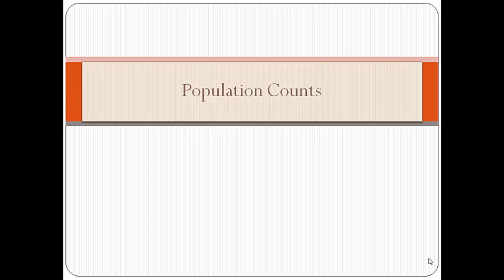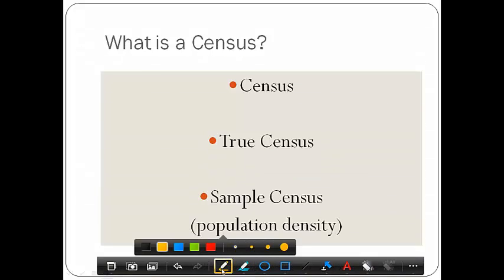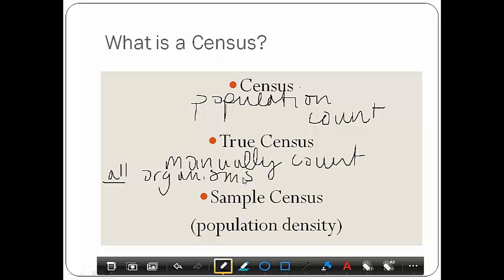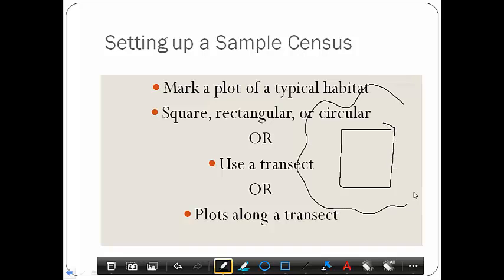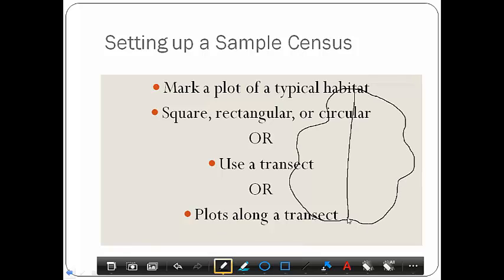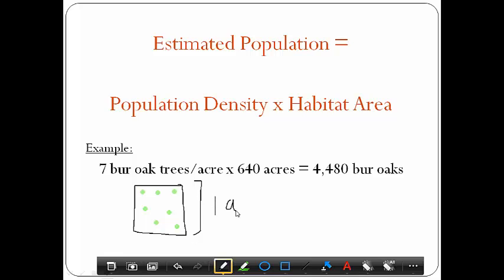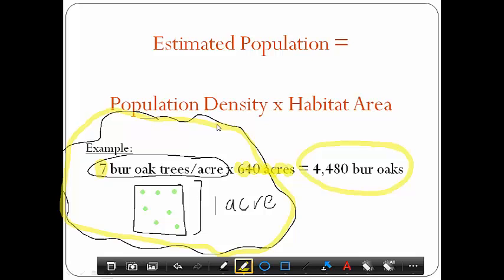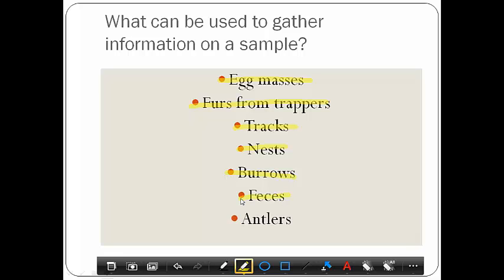Population Counts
An introduction to the different types of censuses, as well as example of how to calculate population density.